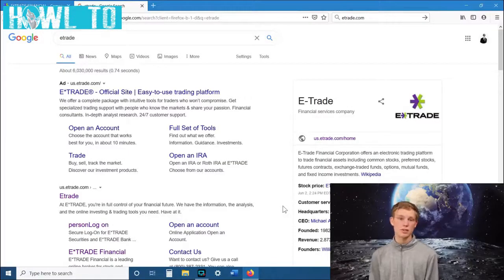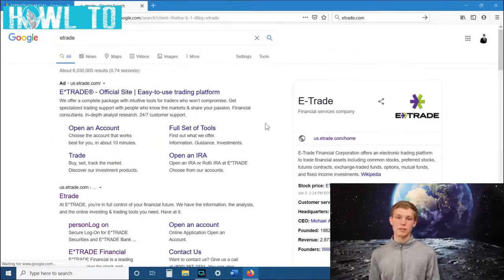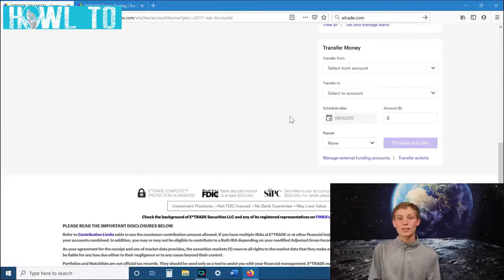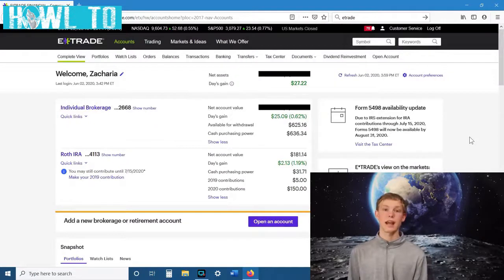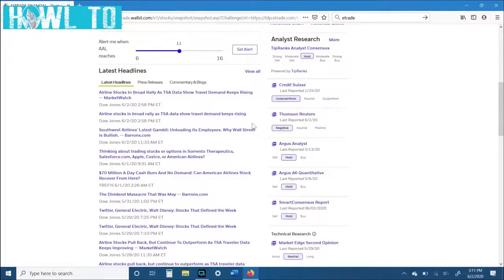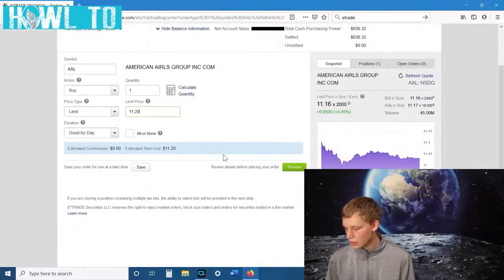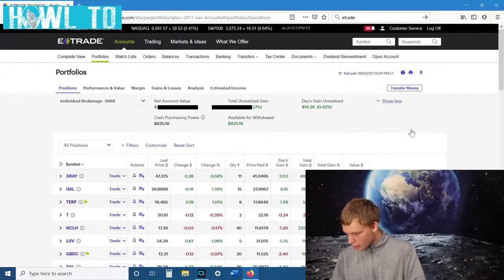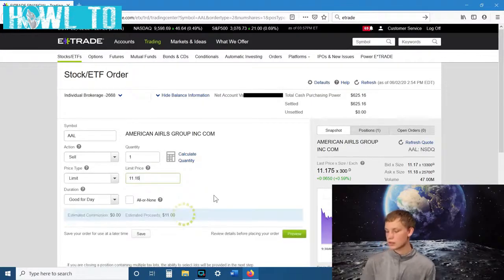How To Trade Stocks For Beginners - Actual Trading (Stock Market 101)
HOWL TO. understand the stock market - The stock market is an incredible tool to increase your wealth, however if you don't understand what investment means, why it is essential, what kind of place the stock market is and how things work there, you will never be able to do things the right way. Therefore, in this video, we have covered the basics of what the stock market is and how it works.

STAKE: If you want a free share of Nike, Go-Pro or Dropbox, use my link:

(code is shanew236 & you MUST top up within 24 hours to get the share)

TRADING212: Do you want to get a free share worth up to £100? Create a Trading 212 Invest account using this link:

(to receive a FREE SHARE with £1 invested)

Please checkout the links below for high quality gifts and merchandise. Inspired designs on t-shirts, posters, stickers, home decor, and more by us with daily added designs.  Come join the family of Masters of Coins :)

VIDEO INFORMATION

If the thought of investing in the stock market scares you, you are not alone. Individuals with very limited experience in stock investing are either terrified by horror stories of the average investor losing 50% of their portfolio value—for example, in the two bear markets that have already occurred in this millennium or are beguiled by "hot tips" that bear the promise of huge rewards but seldom pay off. It is not surprising, then, that the pendulum of investment sentiment is said to swing between fear and greed.

The reality is that investing in the stock market carries risk, but when approached in a disciplined manner, it is one of the most efficient ways to build up one's net worth. While the value of one's home typically accounts for most of the net worth of the average individual, most of the affluent and very rich generally have the majority of their wealth invested in stocks.